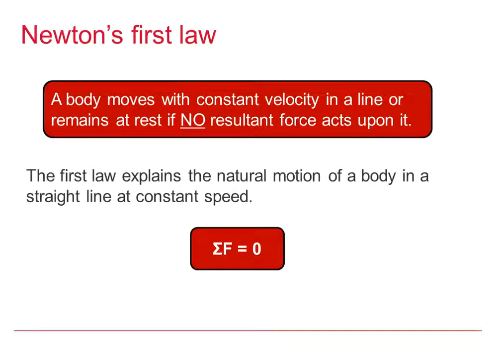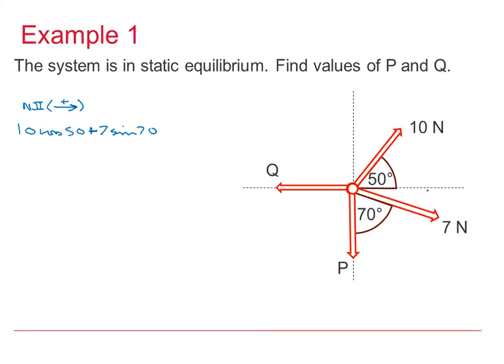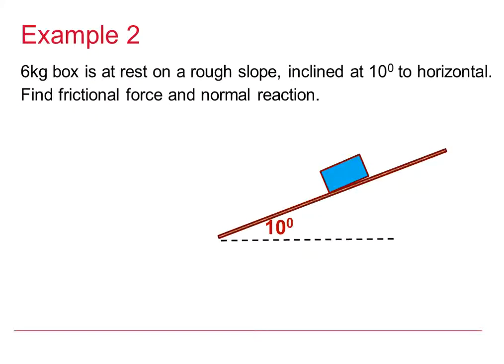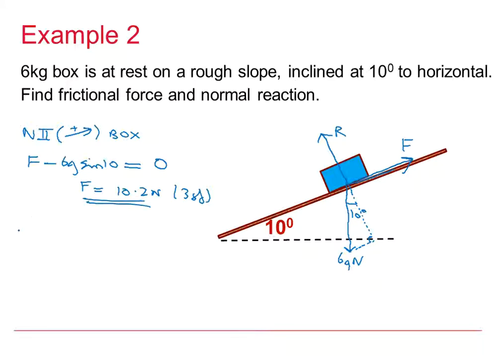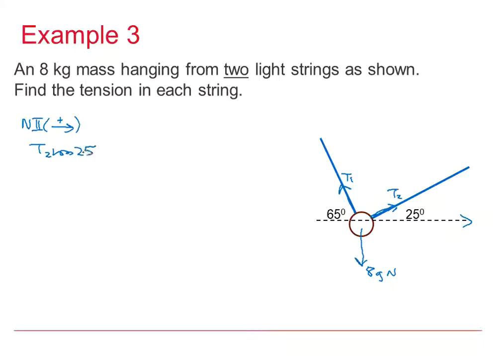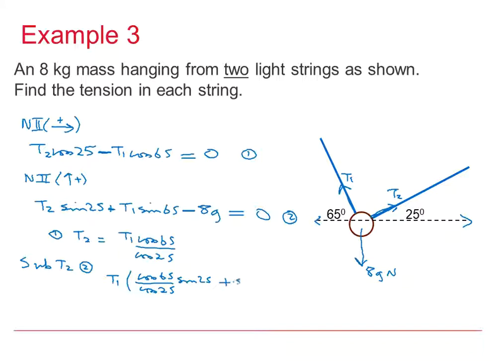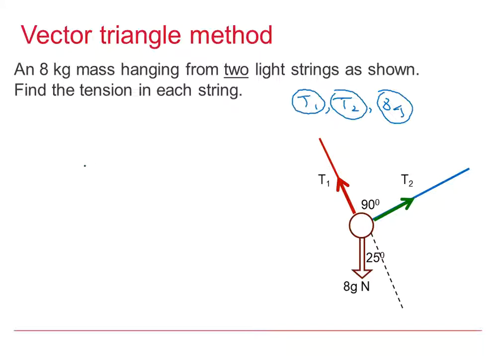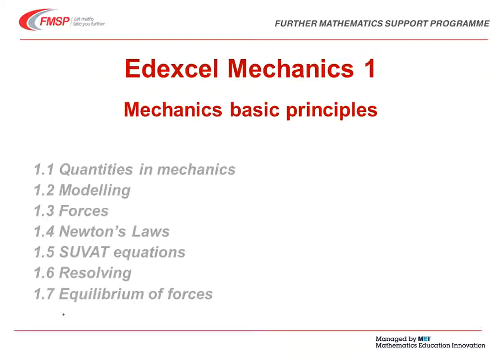EDX Mechanics 1: Mechanics basic principles 1-7